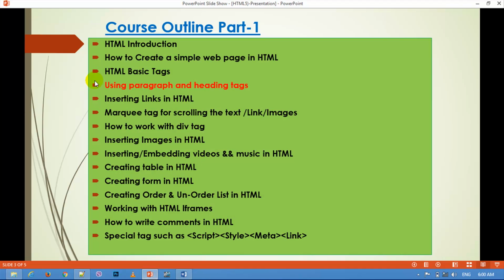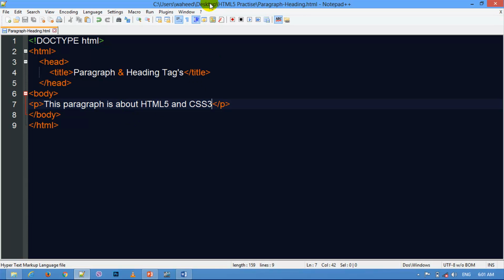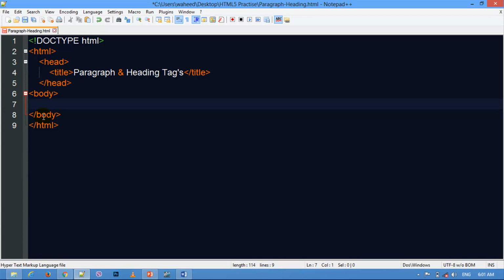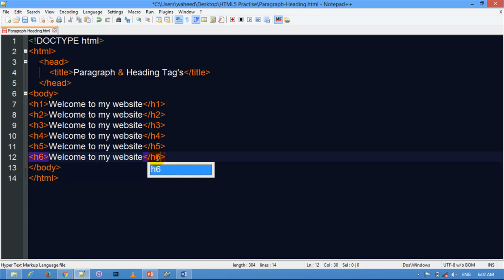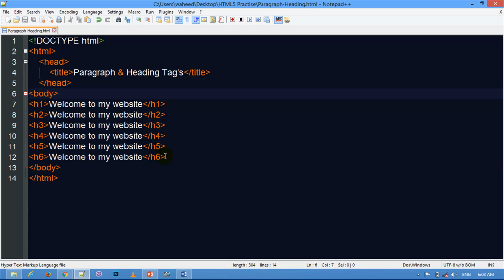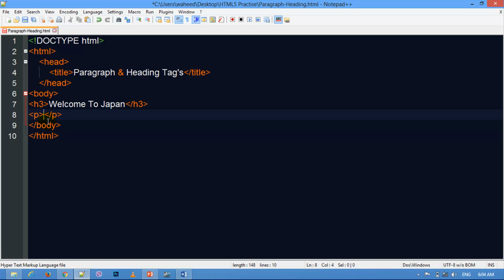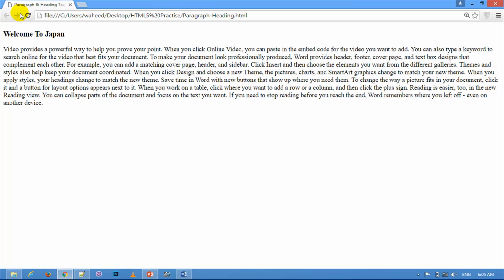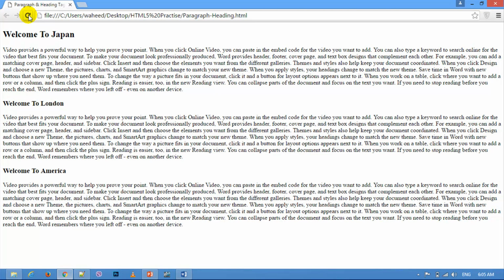html5 and css3 complete tutorial 4 – paragraph and heading tag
In this video you will learn about what is paragraph and heading tag and how to us it inside html and css.

What can you find inside this channel?
You can find all the video tutorials about web designing, web developing complete courses videos we have created this channel to provide the complete web designing, web developing video tutorials in high quality all you need is to subscribe our channel and get the latest videos information from this channel.

Click here for my paid courses!